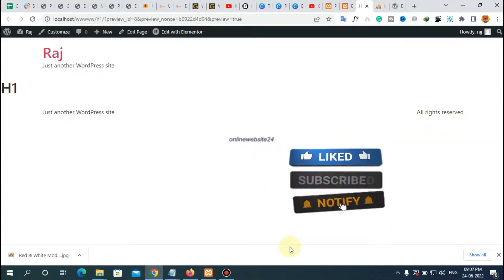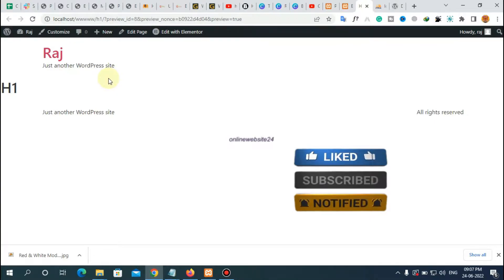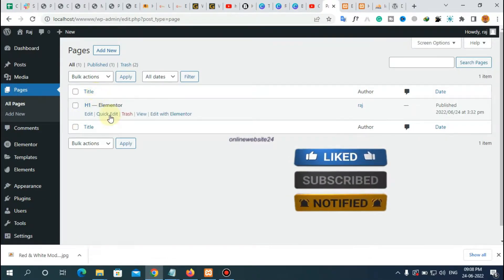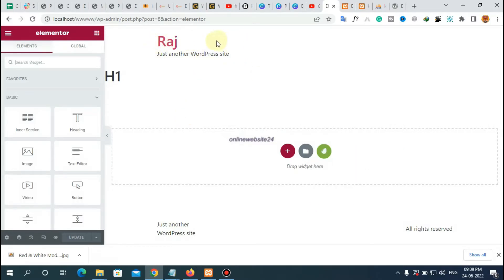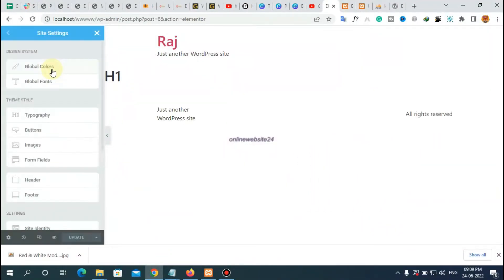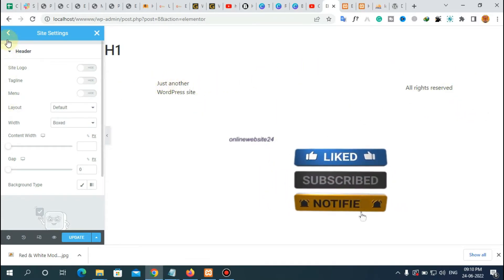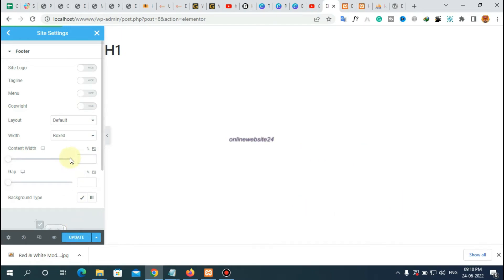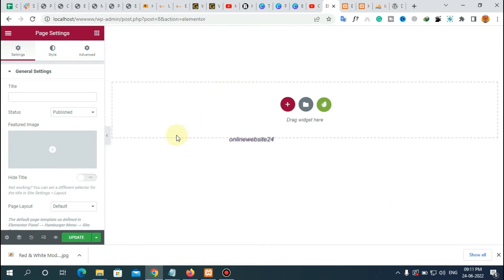How To Remove Default Header Footer In Wordpress | Header Footer Remove Wordpress Website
How To Delete Header In Elementor
How to Remove Header from Entire WordPress Website
How to hide or remove header and footer in wordpress page
How To Create Custom Header & Footer in WordPress
wordpress
remove header and footer in wordpress
wordpress header
wordpress tutorial
wordpress header and footer remove
remove default header and footer in wordpress
wordpress header customization
how to remove default header and footer in wordpress
headerhide header and footer wordpress plugin
wordpress plugin to hide header and footer
how to remove header and footer for current page
disable header and footer in wordpress website
wordpress elementor
remove header footer
hide header on wordpress page
hide header footer
hide header footer wordpress
wordpress header customization
wordpress header
wordpress footer
wordpress single page
header footer
hide footer wordpress
remove footer credit wordpress
wordpress site design

About: Online website 24 is a YouTube Channel, where you will find technical , job, new app related videos, New Video is Posted Everyday :)

If Any Question Comment Us.